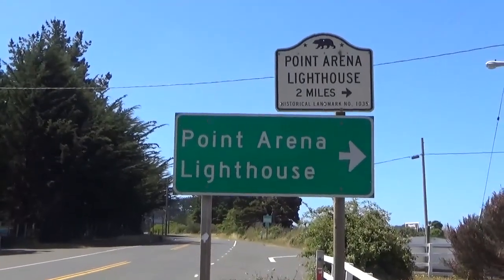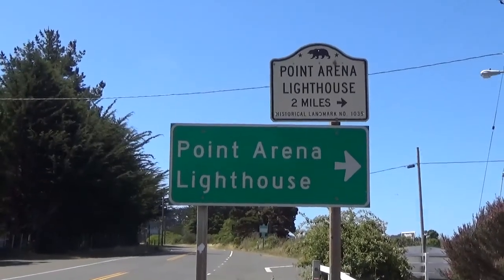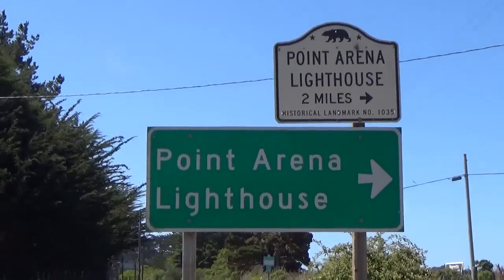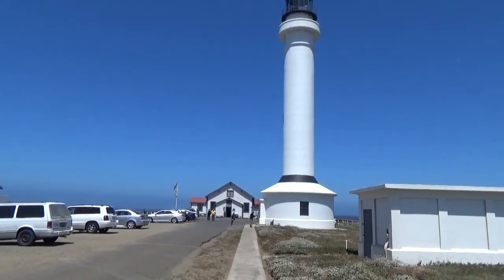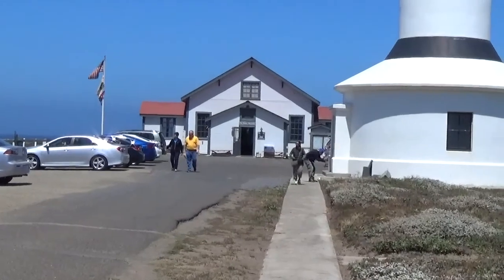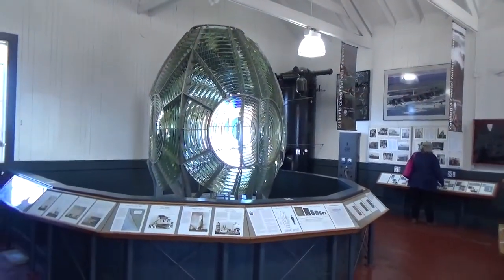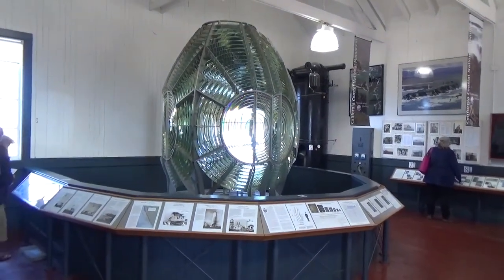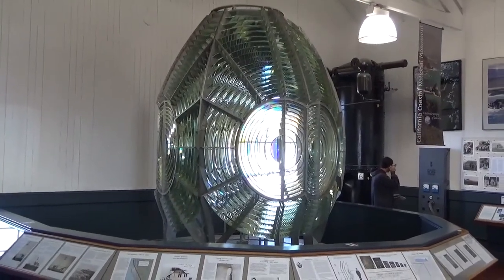Point Arena Lighthouse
A visit to the Point Arena Lighthouse in Point Arena, California.